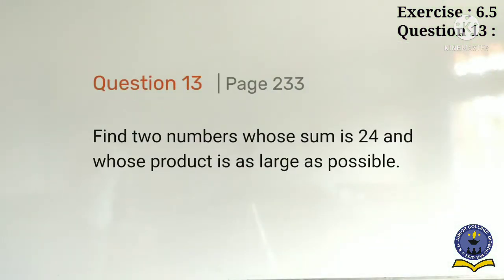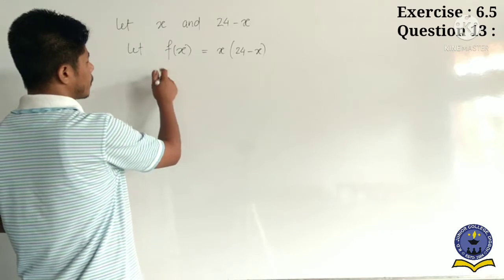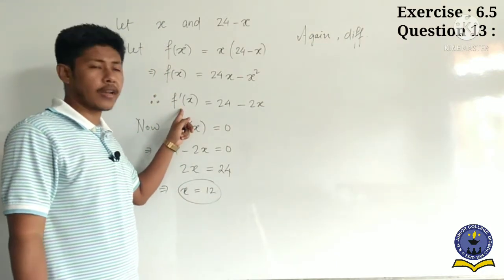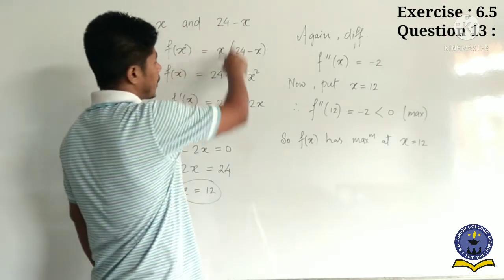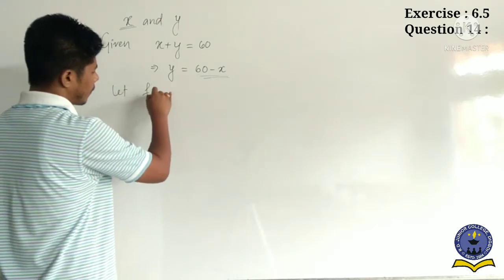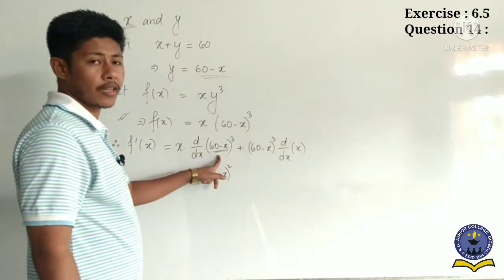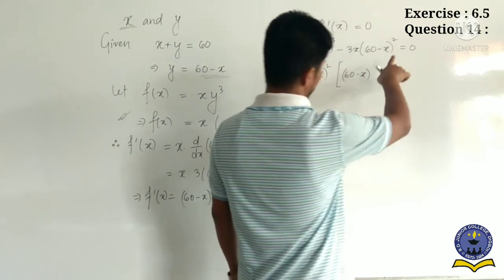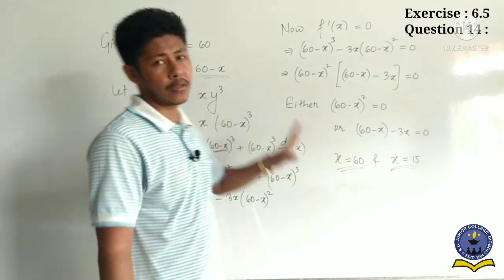Maximum and Minimum/Exercise 6.5/Application of Derivatives/Class 12